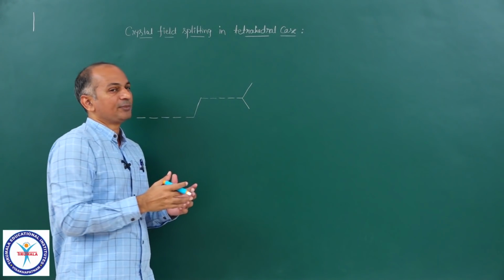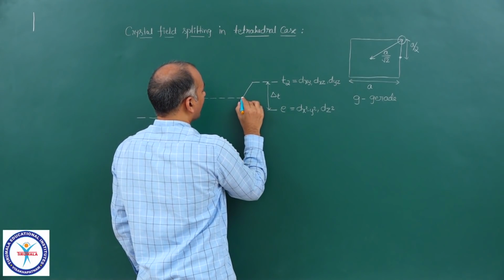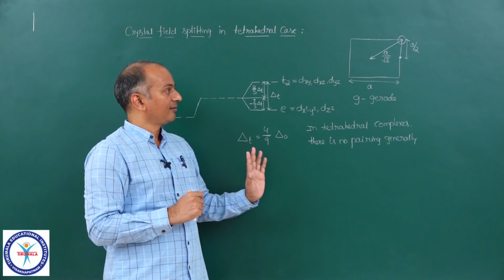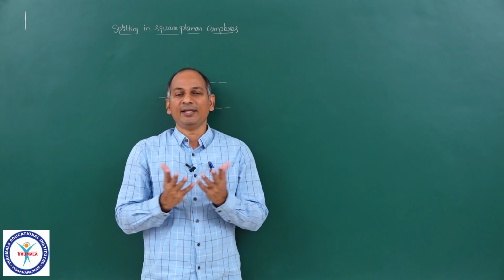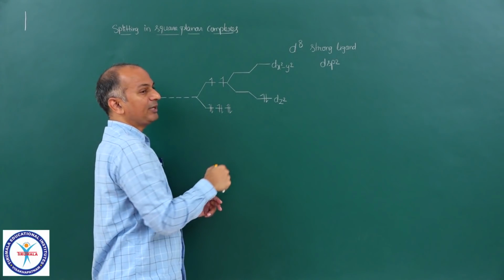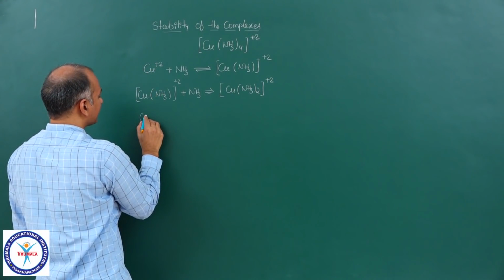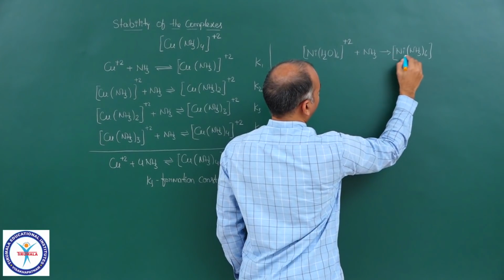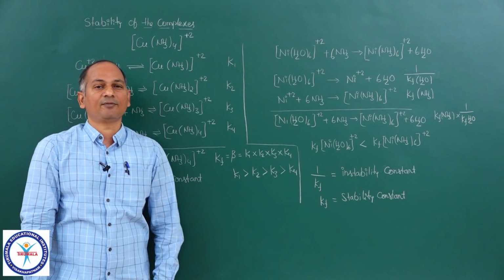Chemistry 19-21 21/05/20 (Complexes-CFT 2)